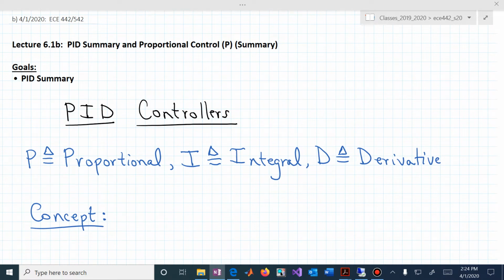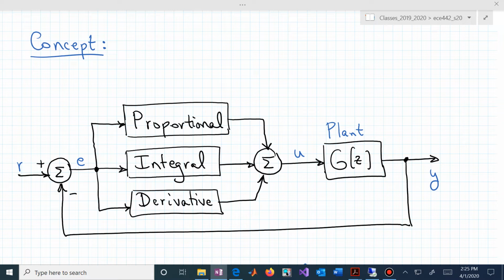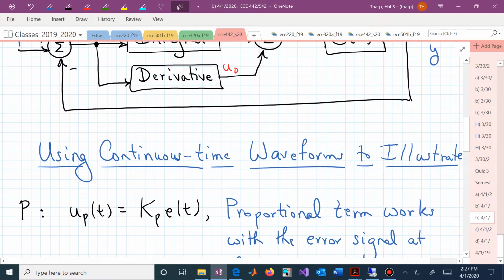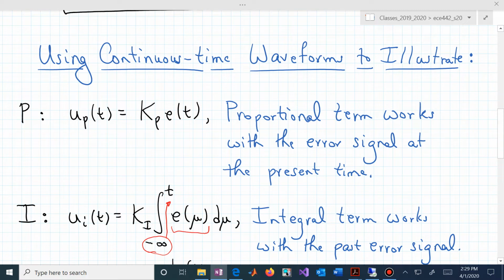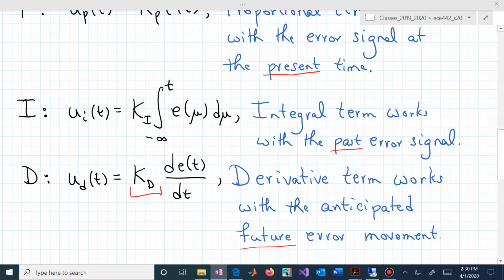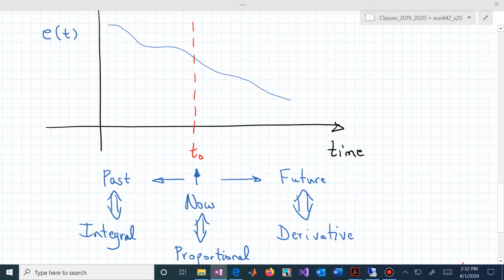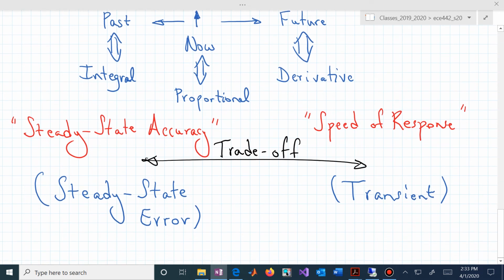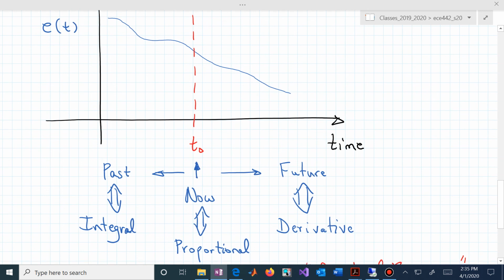ece542_04_01_2020b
Video 6.1b: PID Summary and Proportional Control (P) (Summary).